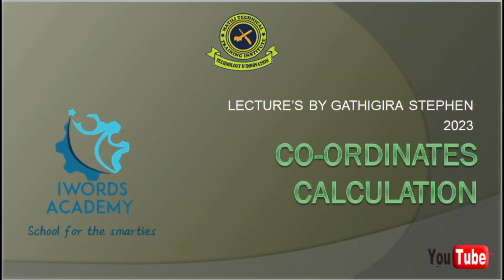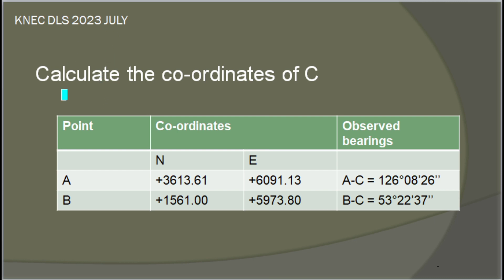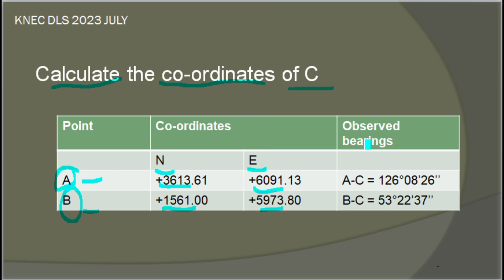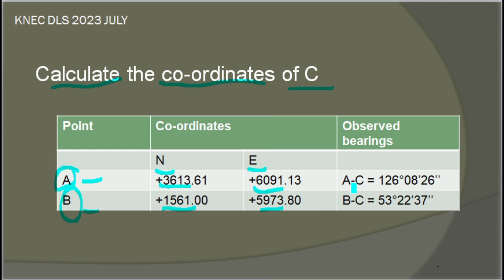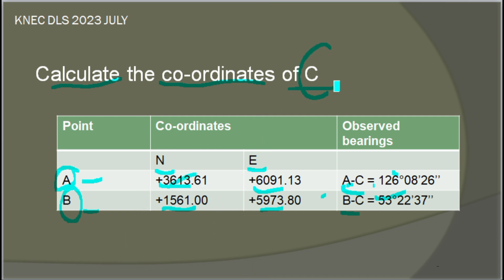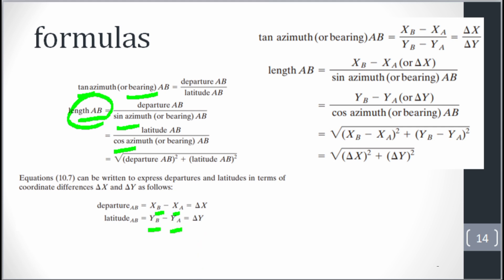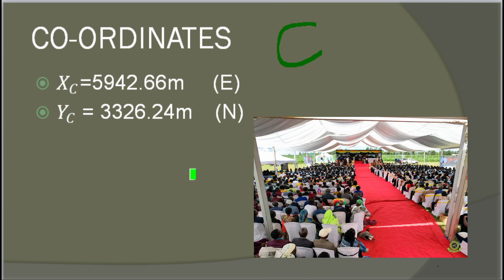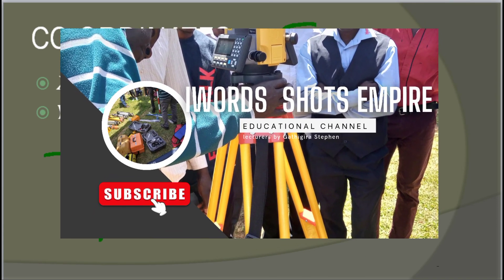Calculation of co-ordinates